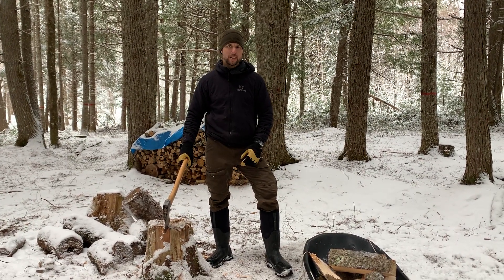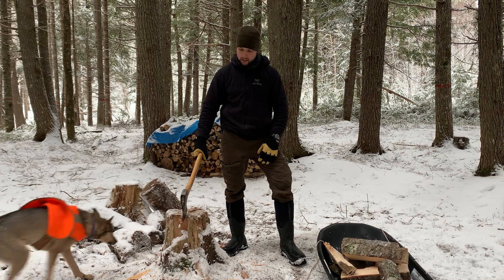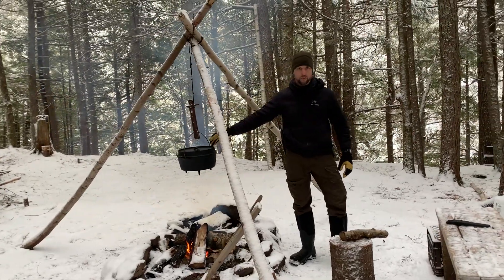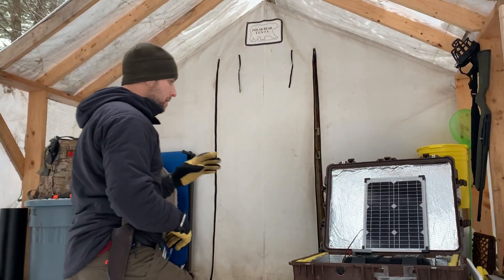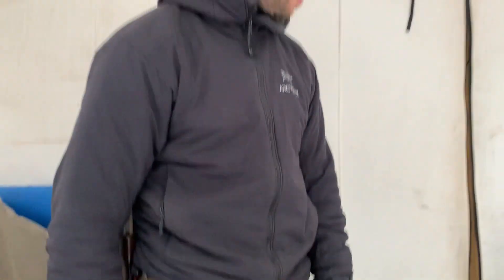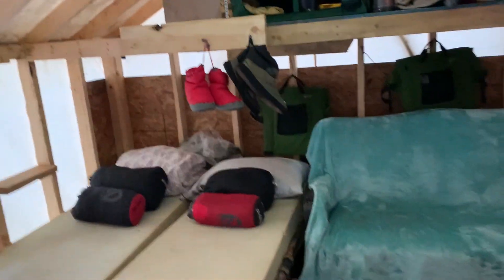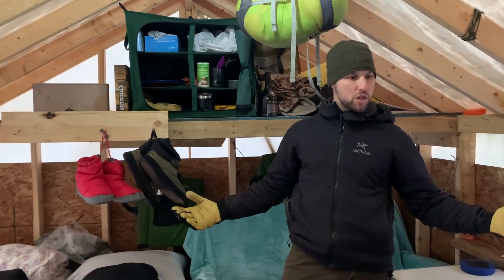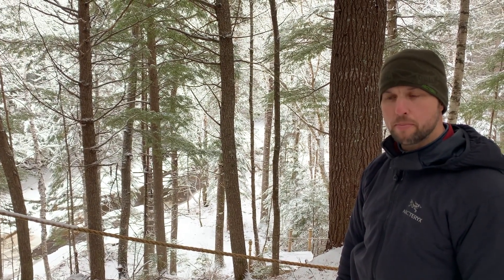The Importance of a Utility sled and my Off-grid set up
I was inspired to make a little video about an item that will definitely improve your life when you are out in the wilderness this winter - this item is the utility sled. It hauls a lot of things from firewood, general supplies to even a big game animal. Everyone who loves to adventure or work outside in the wilderness should own one in my opinion.

There have been a lot of changes at Sparrow SOS with a cross country move and a world wide pandemic. Time had to be focused in other areas and adjustments made in addition to getting ready for winter. In this video I show you a little sneak peak at our base camp where future adventures and courses will be based out of. I hope you enjoy this brief little video and do not hesitate to reach out if you have questions or future video recommendations. I hope you are all well and I want to wish you all a happy holiday season